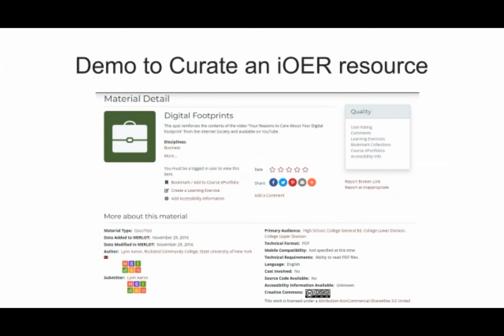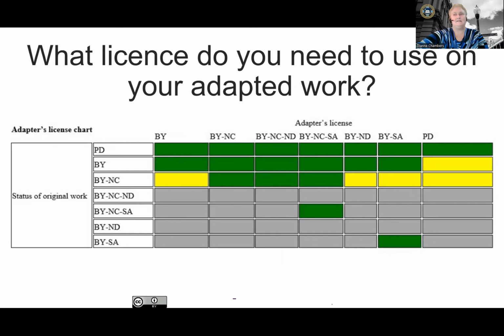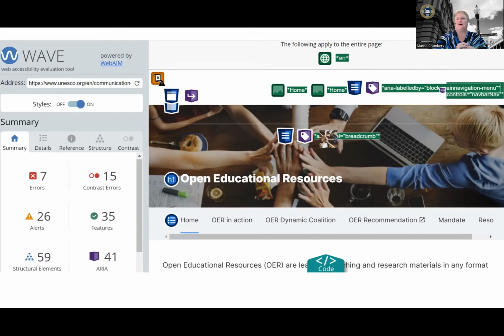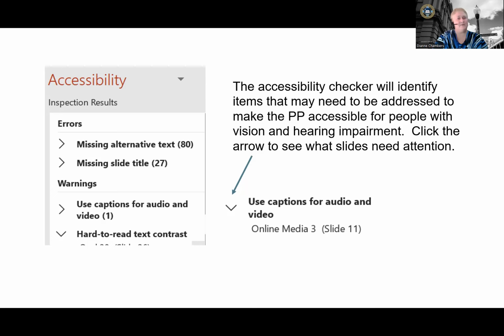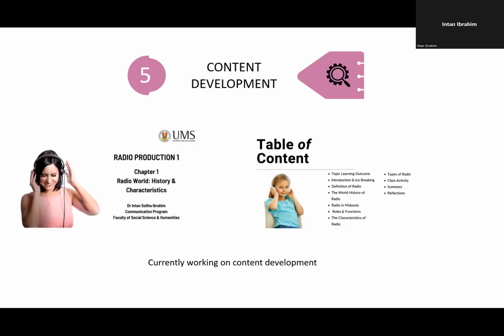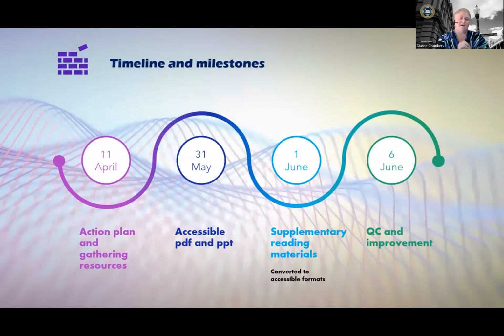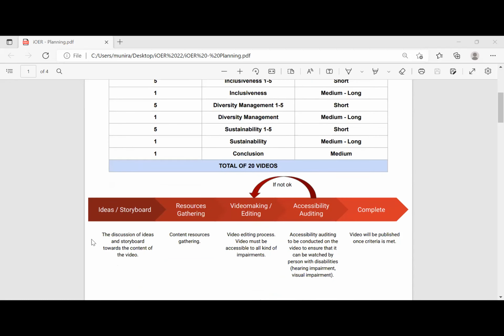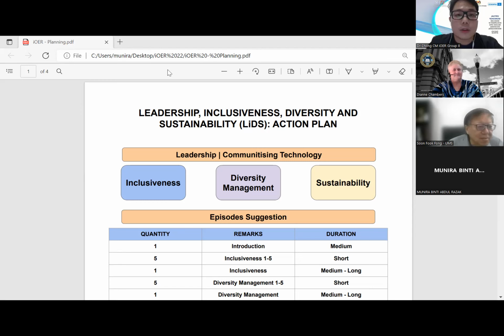Malaysia iOER Touchpoint 2 recording